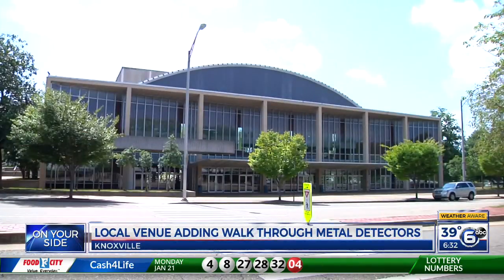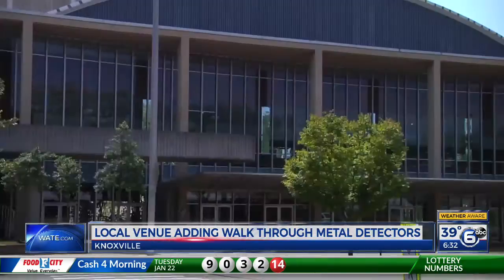Knoxville Civic Auditorium-Coliseum to add walk-through metal detectors